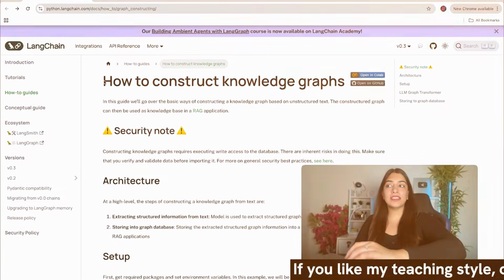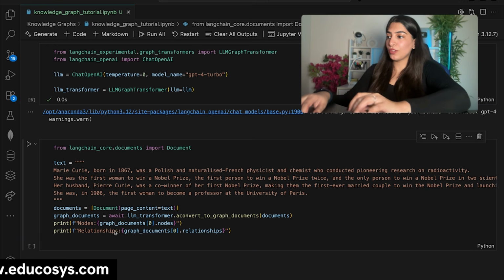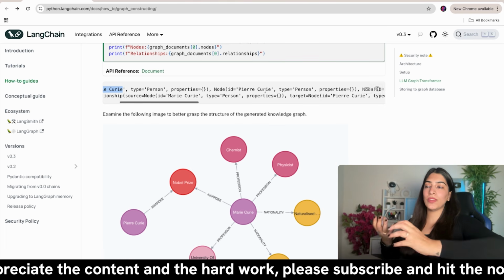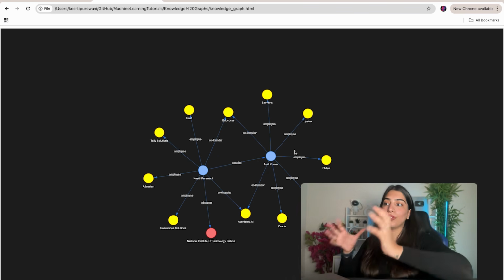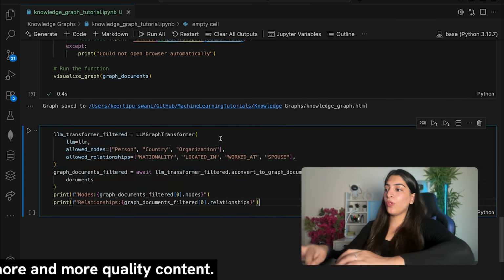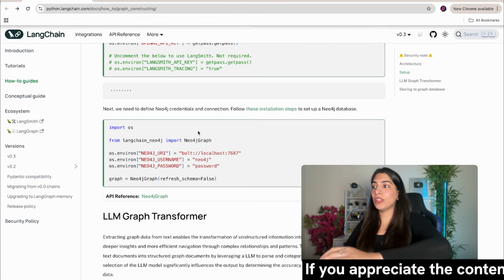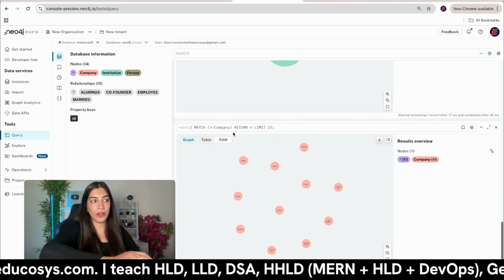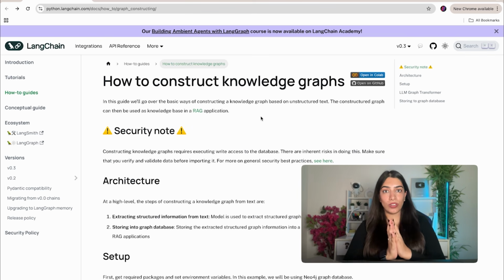Knowledge Graphs in one Video! It is Trending by Why?? Eveything you need to know! With Code!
0:00 - Recap
0:20 - Intro
0:58 - Real World Use Cases of Graphs
3:08 - Challenges in Using Graphs
3:58 - Educosys
5:08 - How LLMs Help Build Graphs
6:10 - Revision
6:50 - Challenge of using LLMs to Create Graphs
8:15 - Structured Response from LLMs to Create Graphs
9:02 - Using LangChain/LangGraph to Create Graphs
10:20 - LangChain Doc and Basic Code
11:50 - LLMGraphTransformer Code
15:00 - Visual Representation of Graphs
18:04 - Filtered LLMGraphTransformer
21:34 - Storing Graph to Neo4j
24:15 - Neo4j Dashboard
26:02 - Query Graph from code
27:30 - GraphRAG